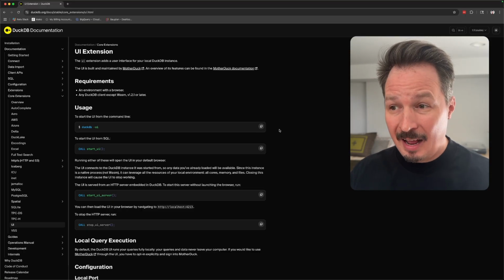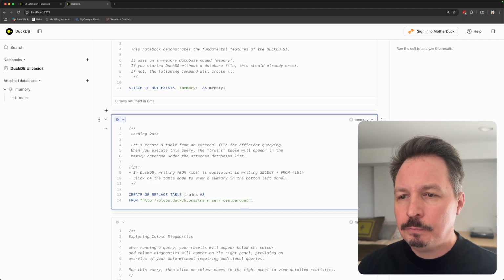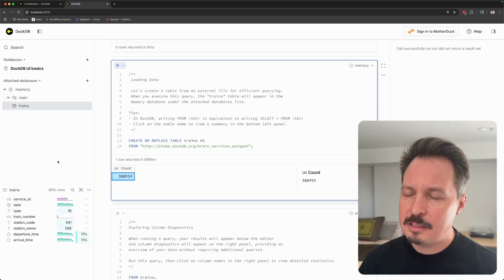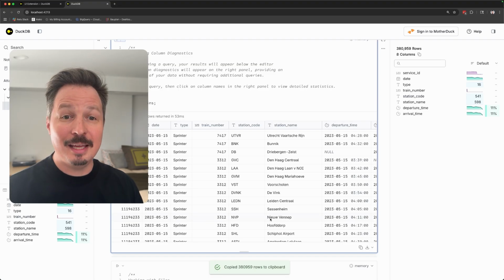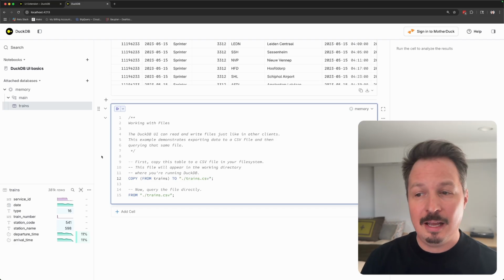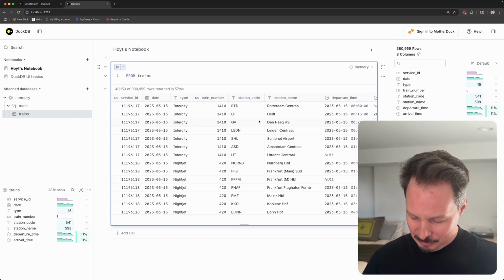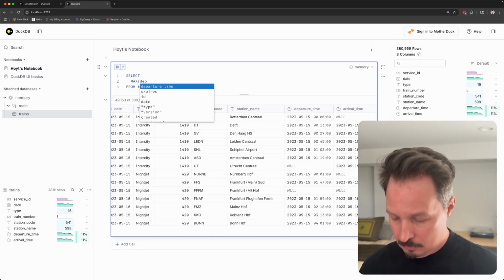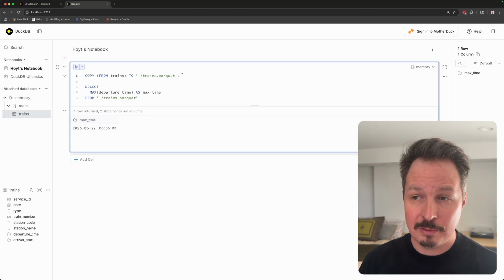Trying out DuckDB UI and getting completely BLOWN AWAY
I was wrong about DuckDB! After getting exposed to it via DuckLake, I decided to try out the DuckDB UI and I am honestly shook. Just scratching the surface of the UI shows the power of DuckDB and Motherduck. Watch me fumble my way through an amazing tool!

0:00 Intro
09:15 Savvy download option
10:20 Copy the whole table to your clipboard?!?
19:49 That Ah! Moment
21:20 It's FAST